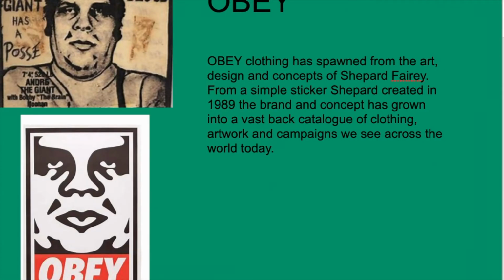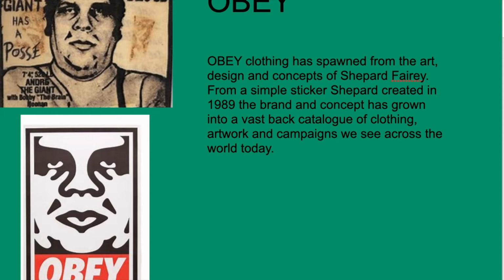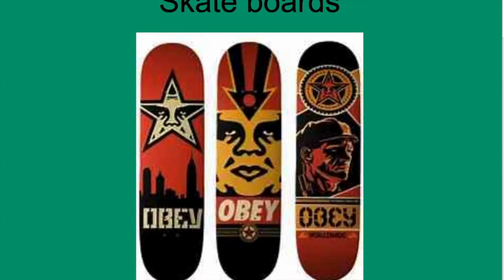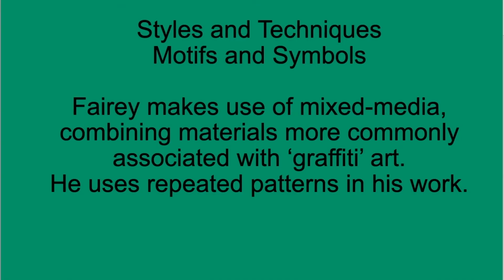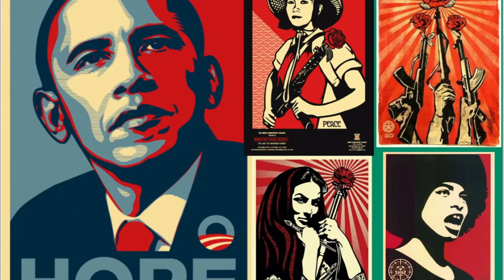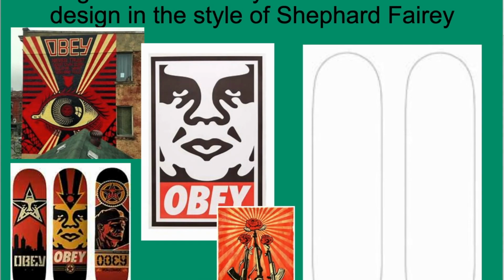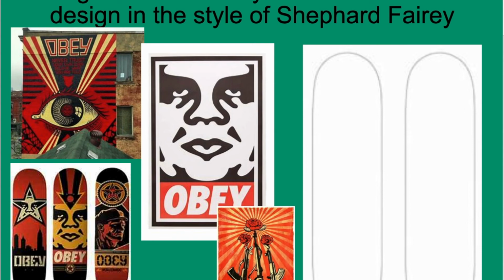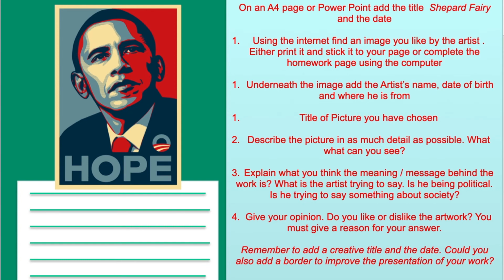Art KS3 with Helen 01 02 21